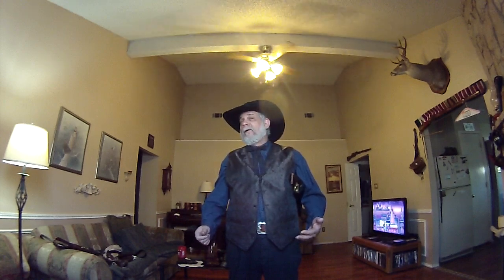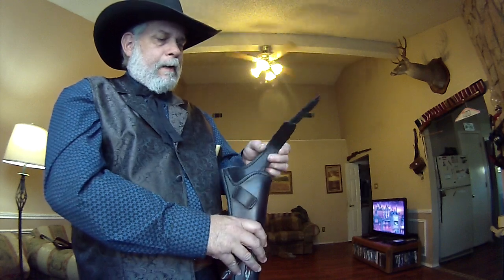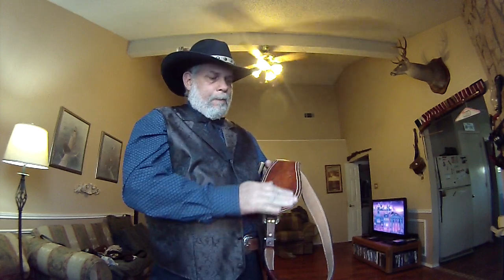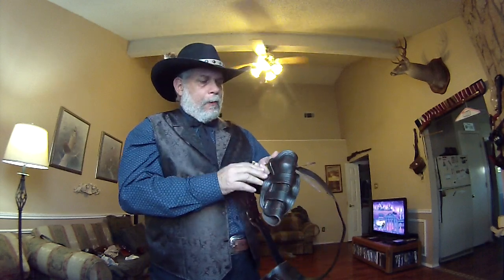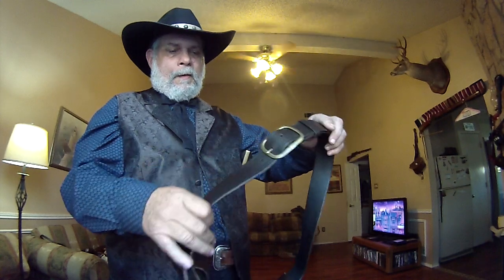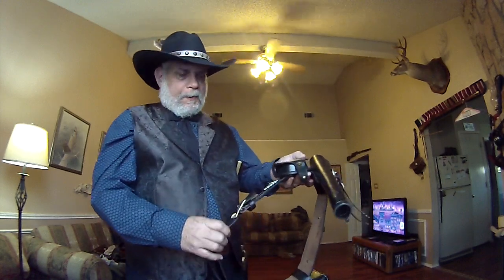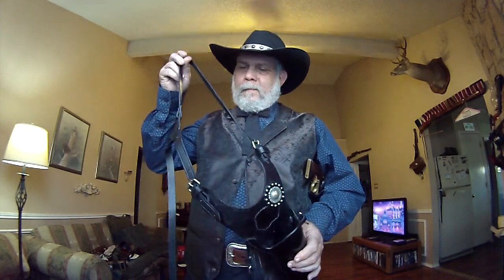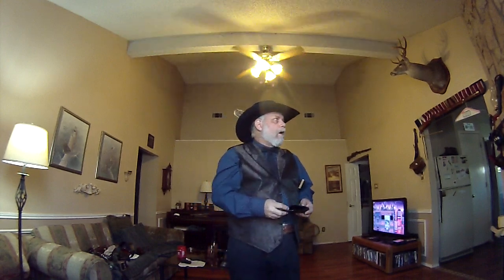Holsters and gun belts 1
The western holsters and gun belts that I made
+ My cowboy outfit